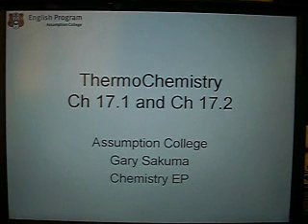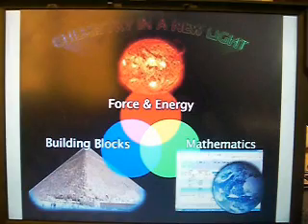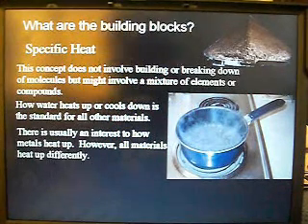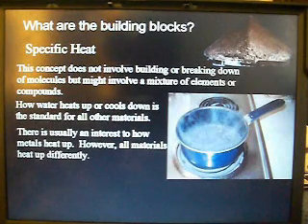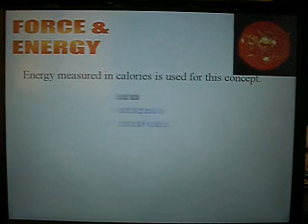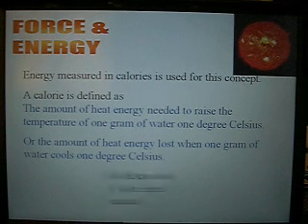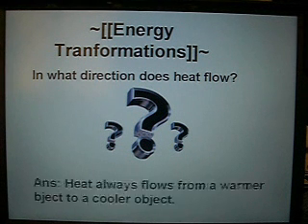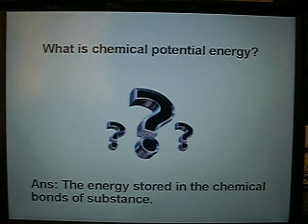AC Chemistry: Ch 17.1 Thermochemistry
presents a study aid for his students.